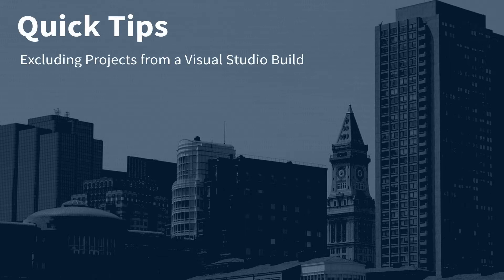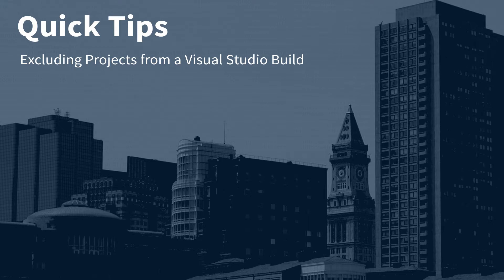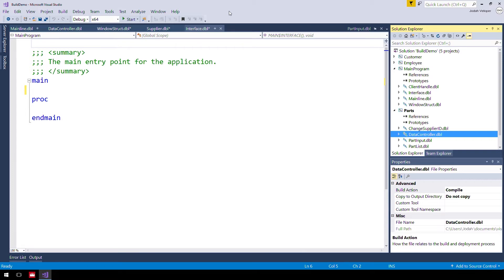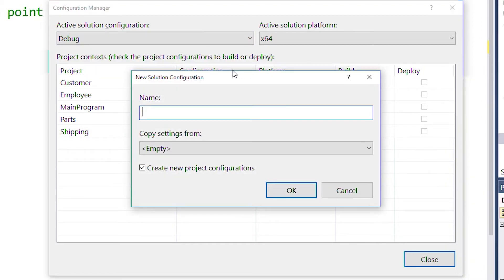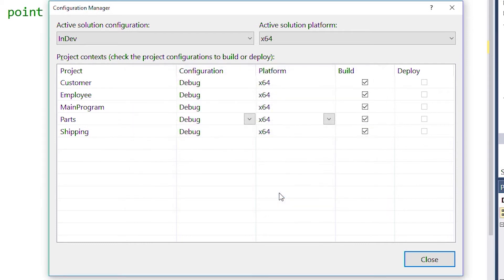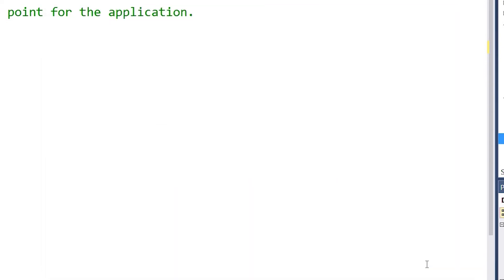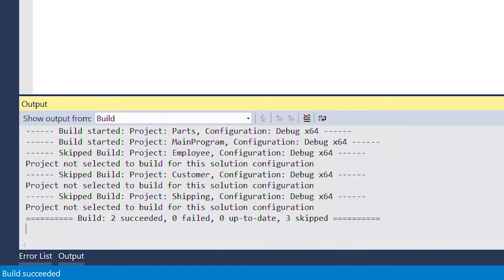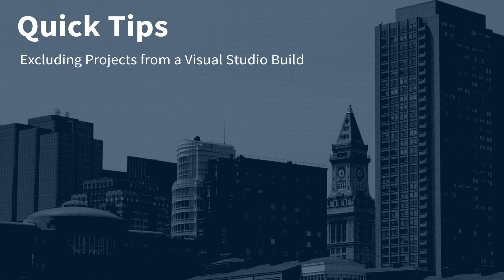Using the Configuration Manager in Visual Studio | Quick Tips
Are you looking for a way to decrease your build time of Synergy projects during development in Visual Studio? Watch this to learn how to configure build settings for each project within your solution.